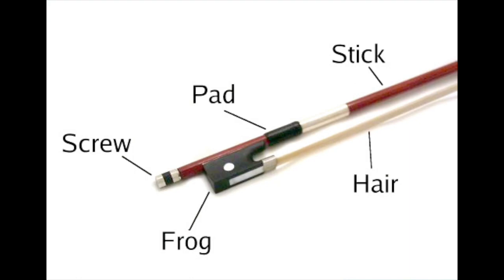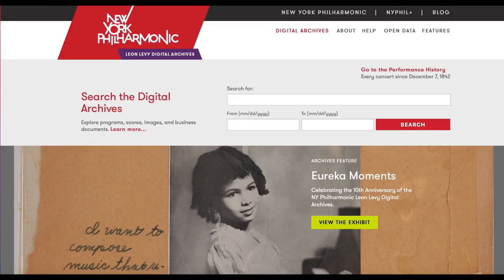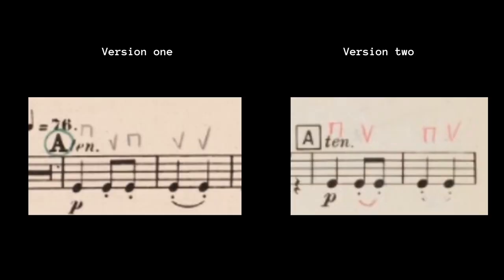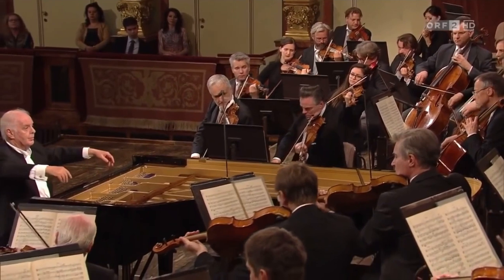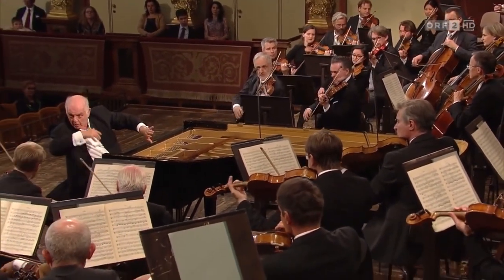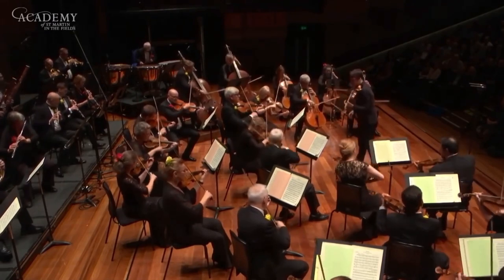Do orchestra conductors have to play ALL INSTRUMENTS in an orchestra?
This is by far the question I get asked the most (paired with "how do you get a job as conductor", which fair enough) But even though the short answer is no, there are many things that conductors NEED to know about how the instruments work, like bow technique, range and dynamics, and much more. So in this video I go over what essential things about all the orchestra instruments we as conductors really have to understand.
Also as I mention a video on transposing instruments is in the works!
And here is the New York Philarmonic website if you want to have a look inside scores marked by legendary conductors and performers!

Timestamps
00:00 Does an orchestra conductor need to play all instruments?
00:55 String bowings: up bow and down bow
02:48 Example of two passages of the same music (Beethoven 7) with different bowings.
03:35 Winds: range and dynamic
05:47 Transposing instruments
06:14 Technical difficulties (example Horns)
07:00 What instrument do most conductors play